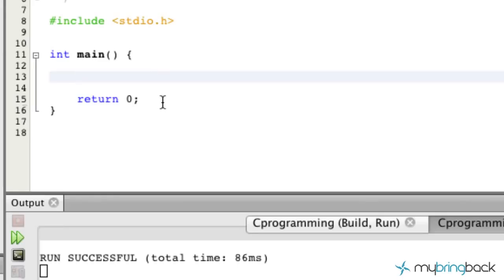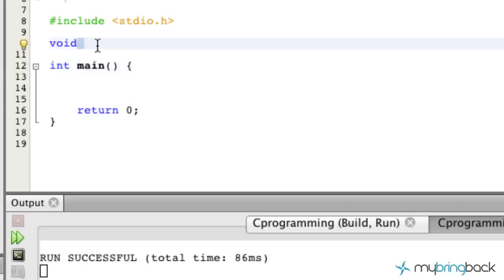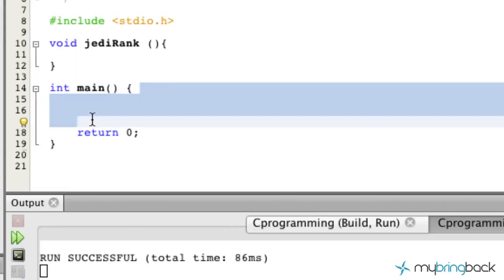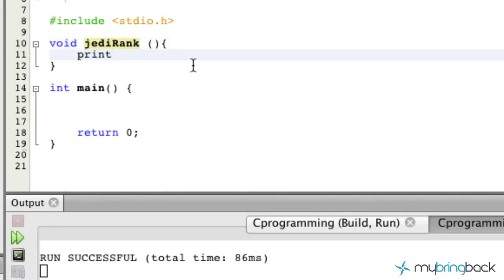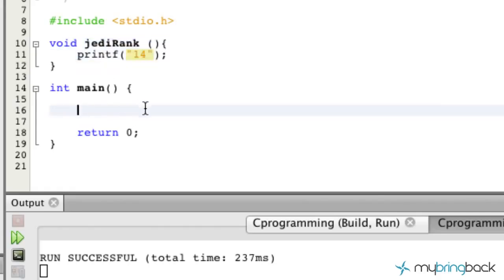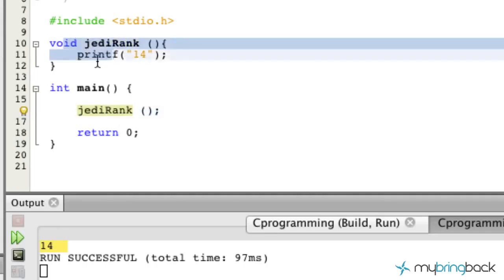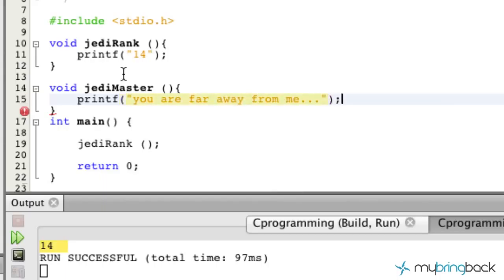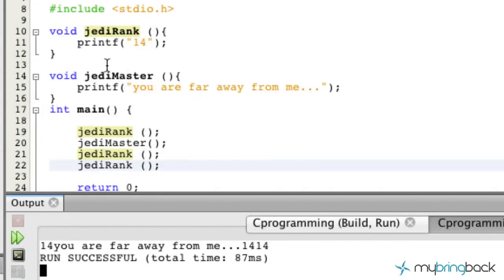Learn C Programming Tutorial 1 25 Functions